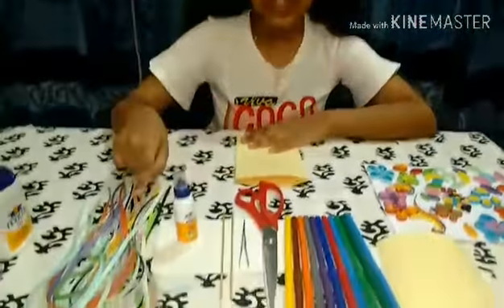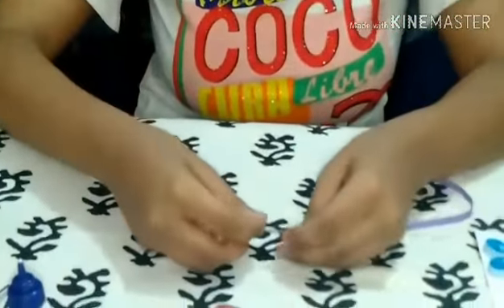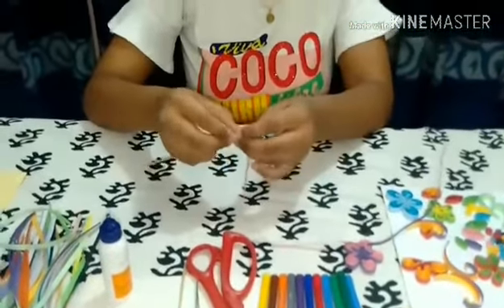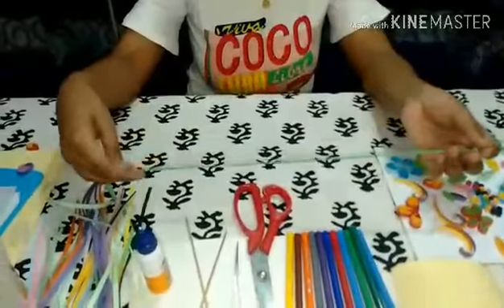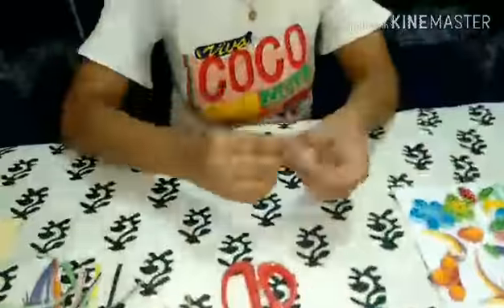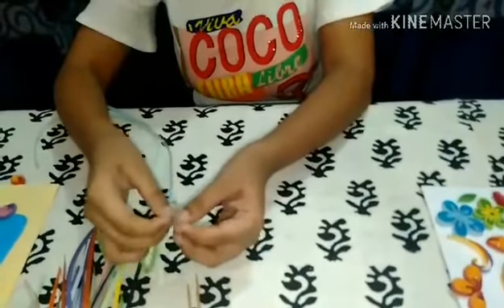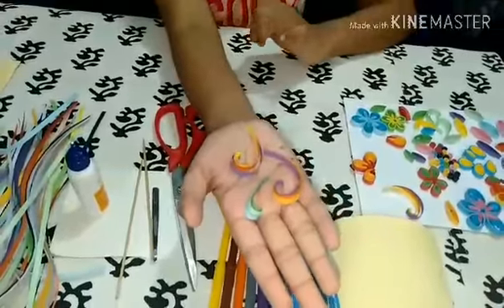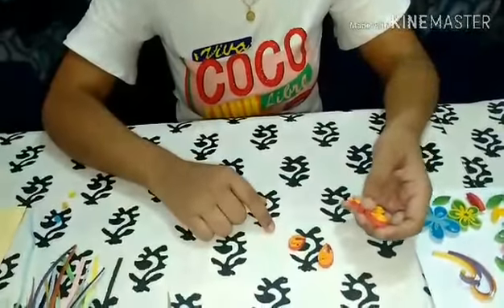Let's do a wonderful card! by FEEHA!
This Wonderful Cardmaking video made by FEEHA! Let's watch it!